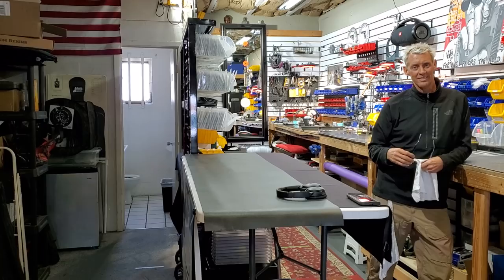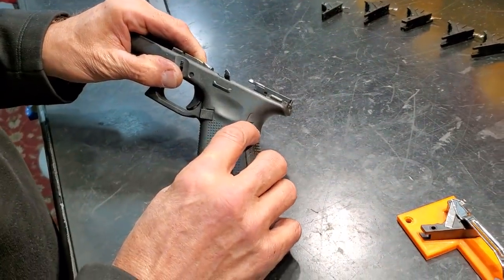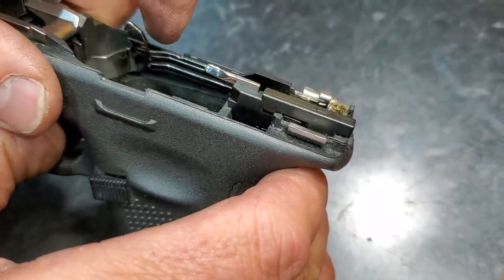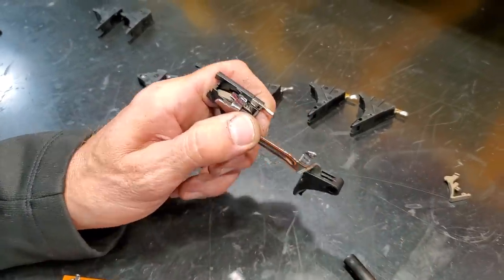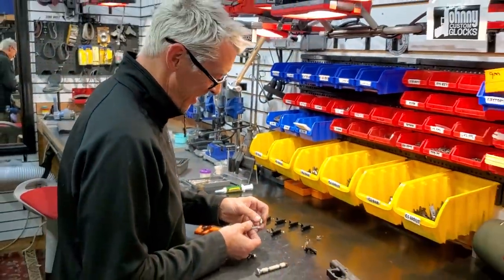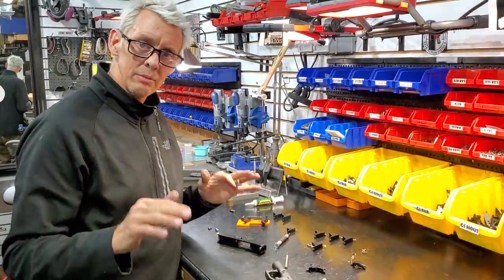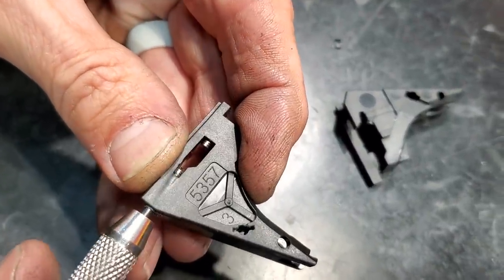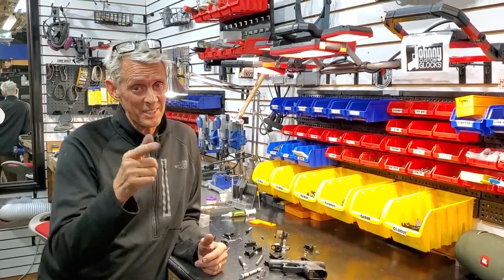FUNCTIONAL FRIDAY the trigger housing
In this installment I go over the trigger housing and all it's comprised of along with some nuggets for all you modification buffs. enjoy and have a great weekend